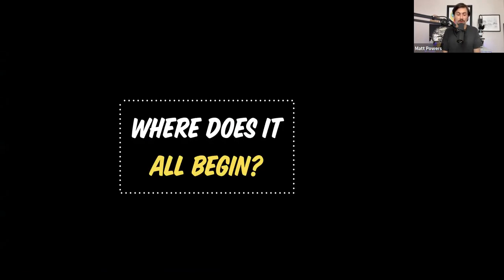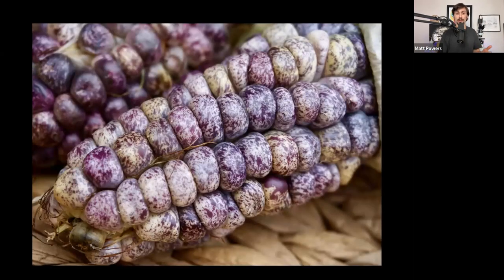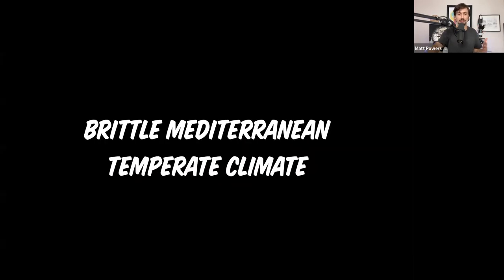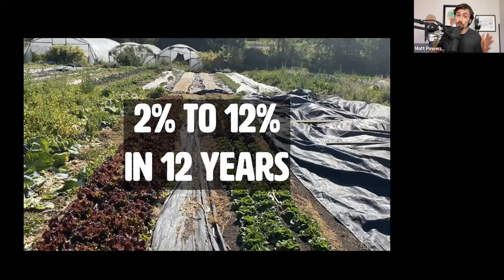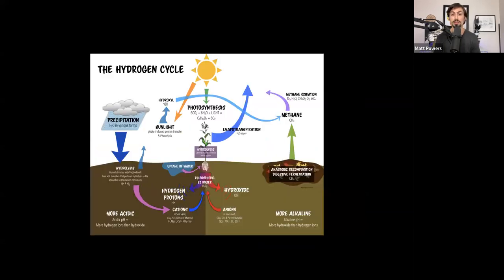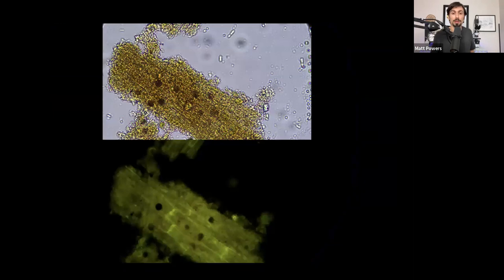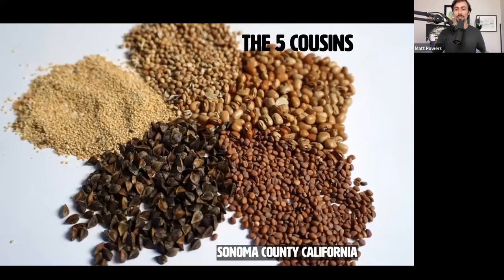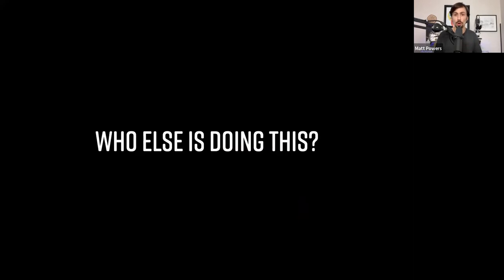Earth Matters: Matt Powers - Regenerative Soil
Our third Earth Matters Winter Webinar of the season brings us author, educator, and citizen scientist, Matt Powers. Join Matt as he delves deep into the natural principles and cycles that underpin all soil fertility and all plant nutrition and immunological health. Learn how to apply cutting-edge soil science in the garden, farm, orchard, or broader landscape with hands-on, pragmatic solutions and strategies. We can regenerate our world from the ground up with Regenerative Soil!